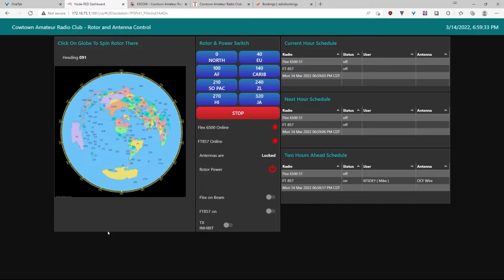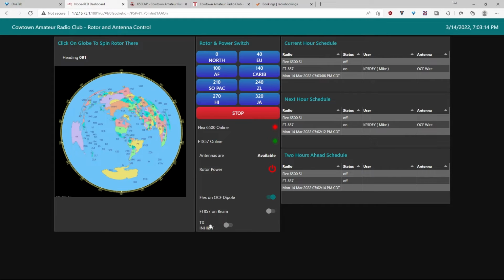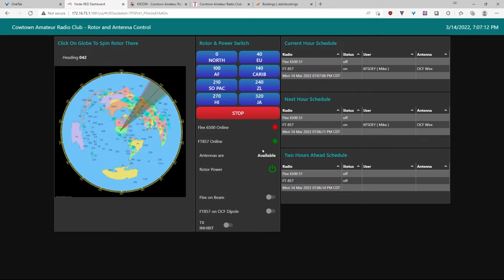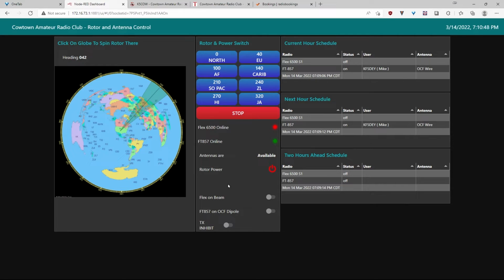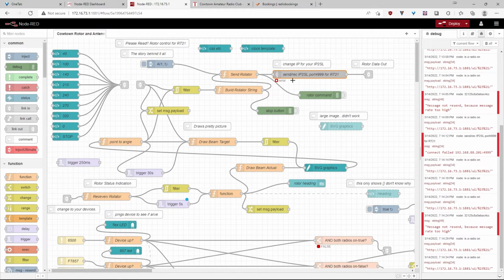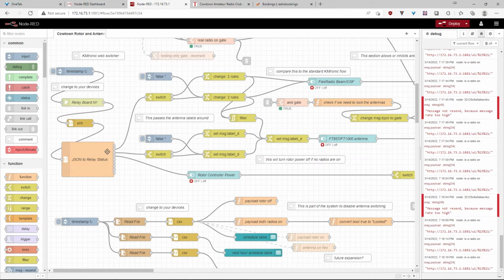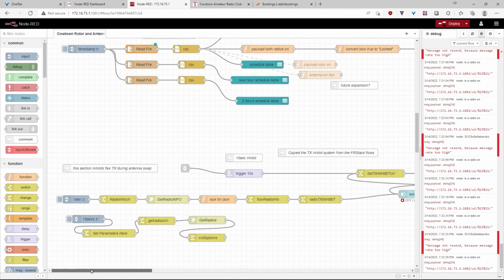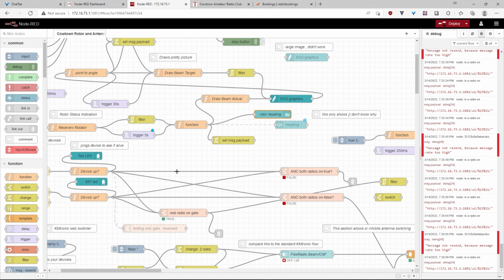Cowtown Amateur Radio Club Dashboard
Here I explain our remote radio system control Dashboard that uses Node-Red to control the rotor and antenna switches.  The first half just walks through operation of the Dashboard, the second half explains a bit of the code behind the scenes.

Note, the antenna switching part has been moved to the schedule...but the rest of the controls are unchanged.